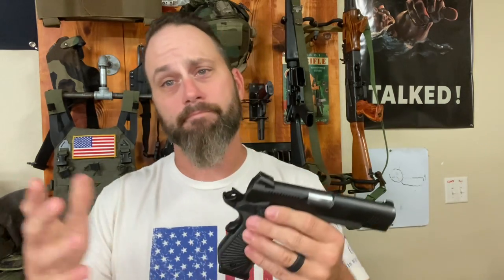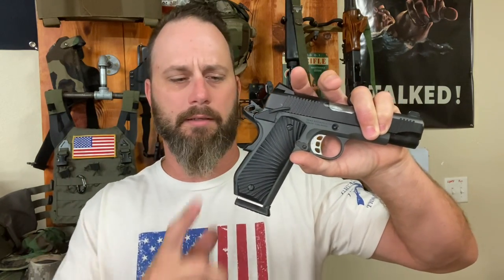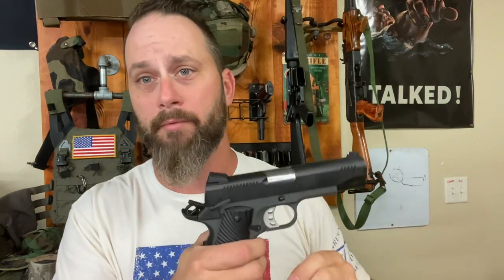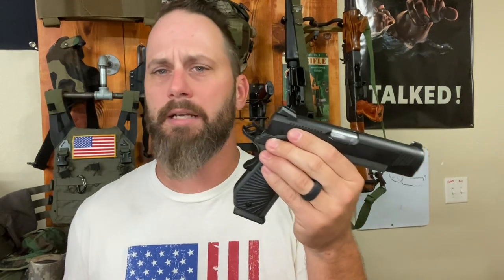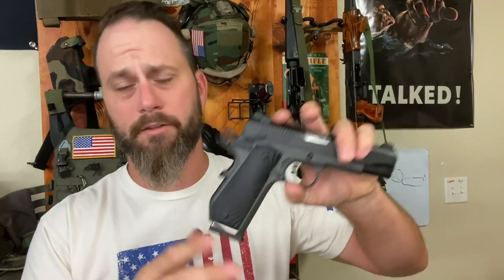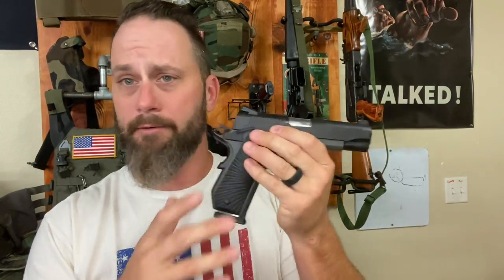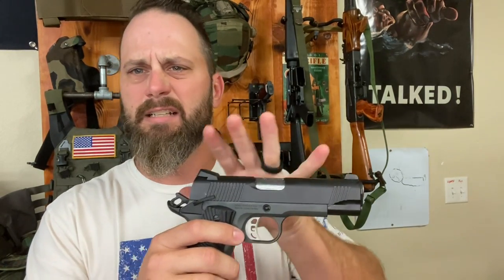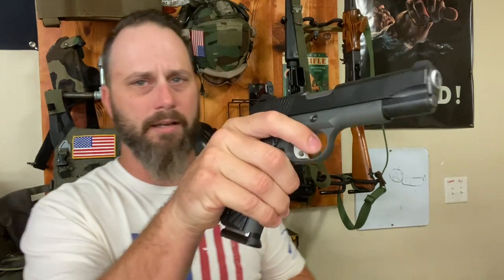Tisas Stingray 9mm 1911…not bad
A quick talk about my experiences with the Tisas Stingray 9mm 1911.